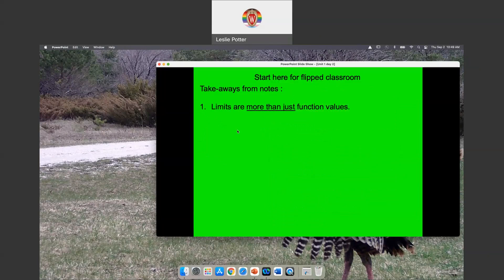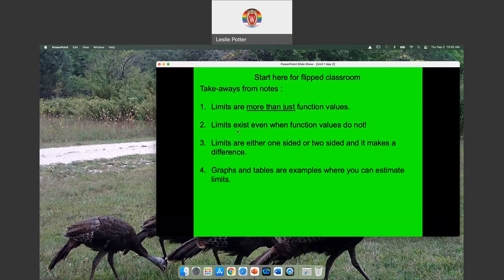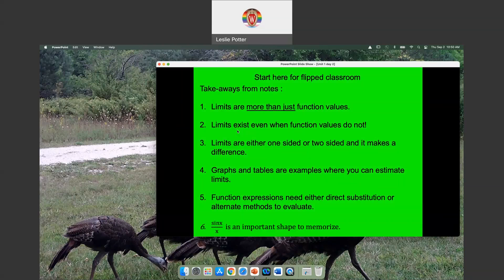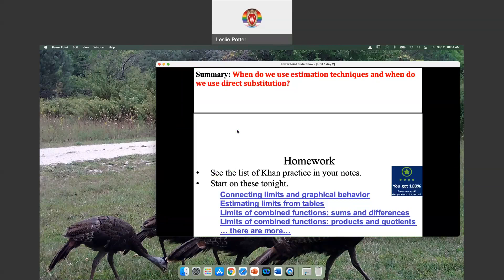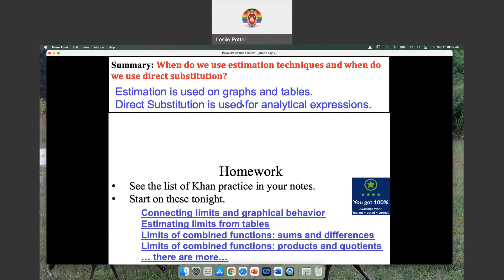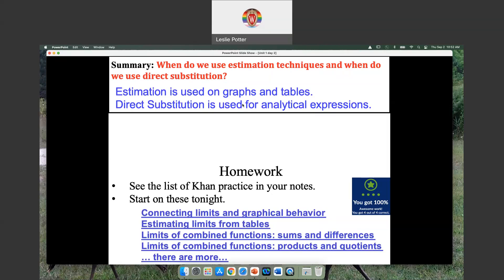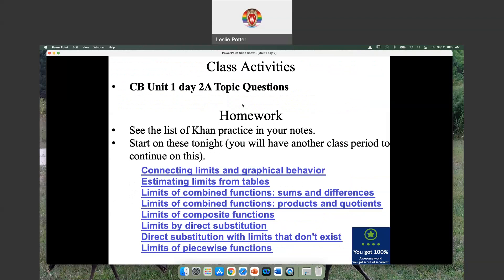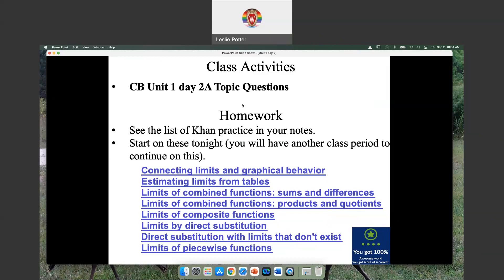Unit 1 day 2 Class Discussion A